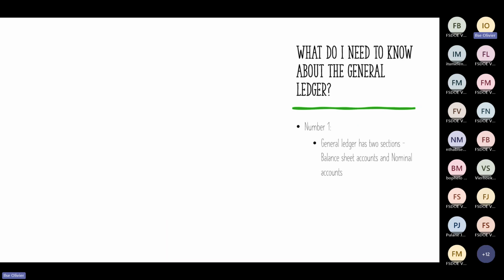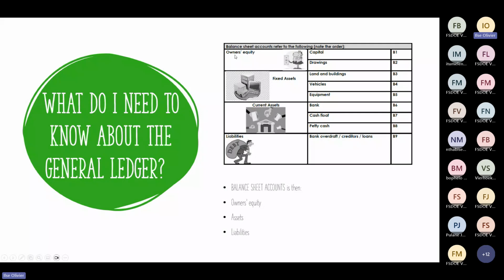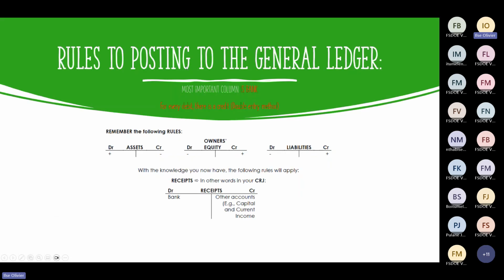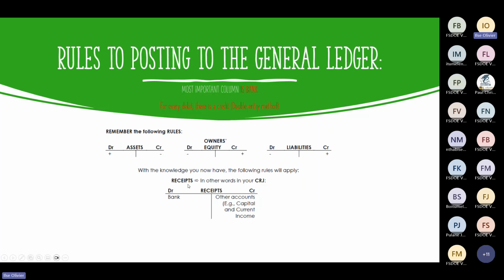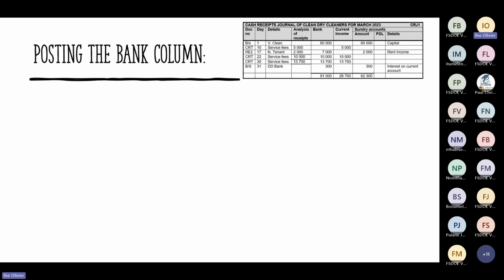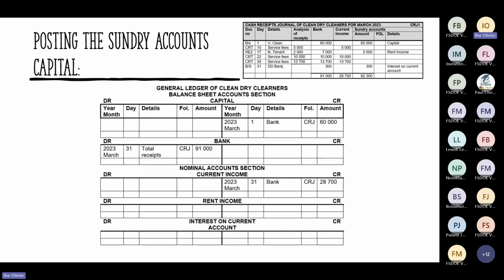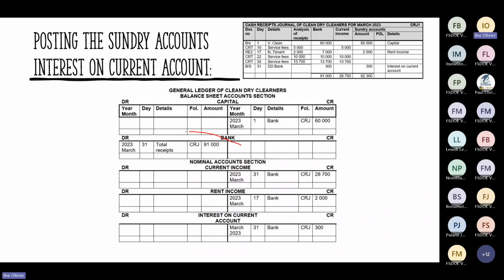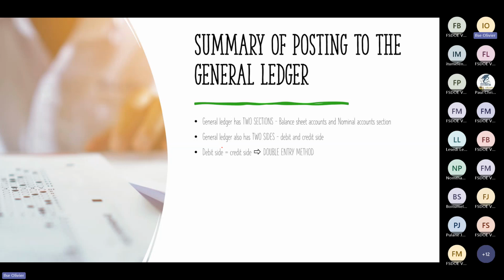Lesson 36 20231030 EMS Posting the CRJ to the General Ledger